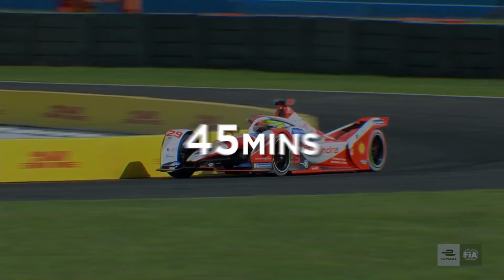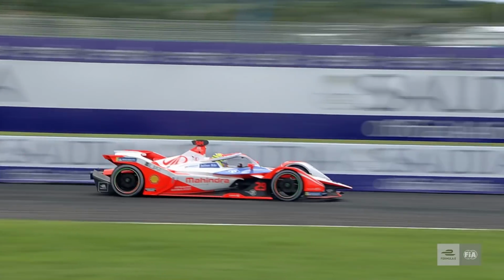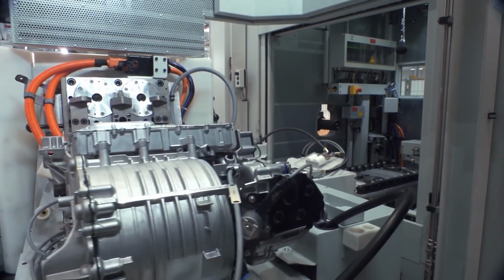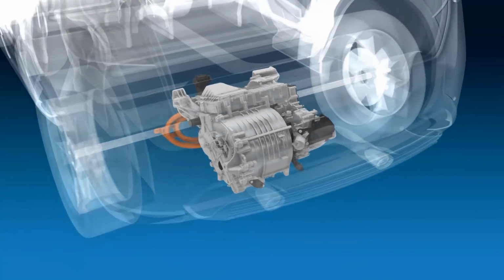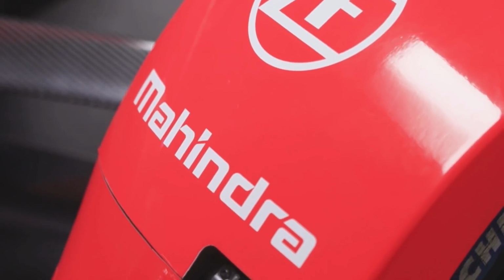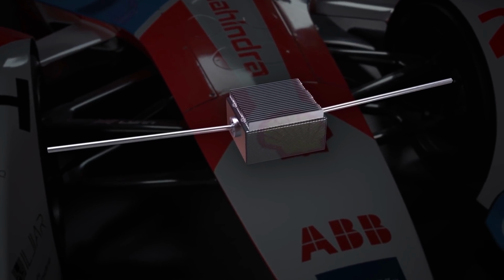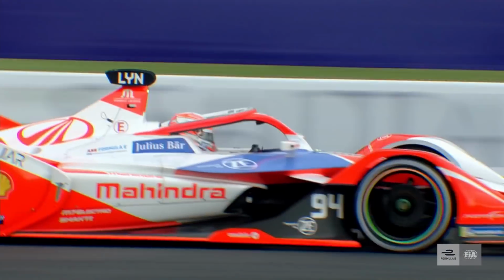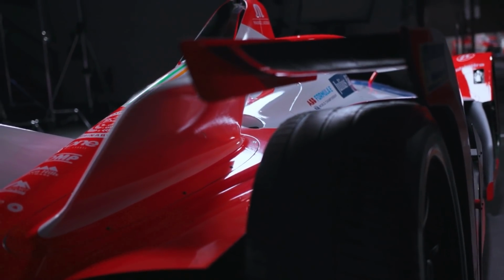What Formula E Technology Will Actually Make It To Road Cars?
Formula E is a laboratory for coming up with brand new innovations for cars everywhere, but you won't be driving a Formula E car to the shops anytime soon. So how does a high-speed electric powertrain eventually find its way into a road car? We went behind the scenes at Mahindra Racing's headquarters with their race driver Alexander Sims to find out how this happens, and what we should look forward to in the future of Formula E.

0:00 Racing Power Improving Road Cars
1:28 Alex Sims and Efficient Racing
2:43 Formula E Developing Technology
4:08 Alex Sims and Gen3 Racing
5:41 Taking Gen3 From Race To Road